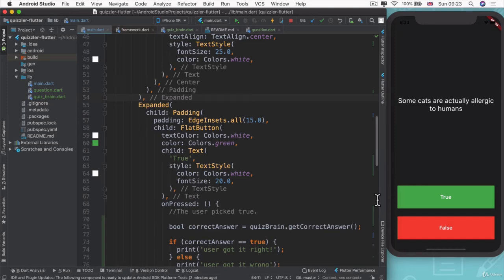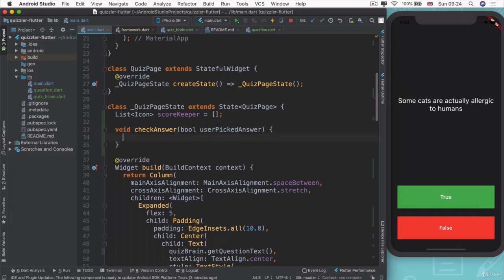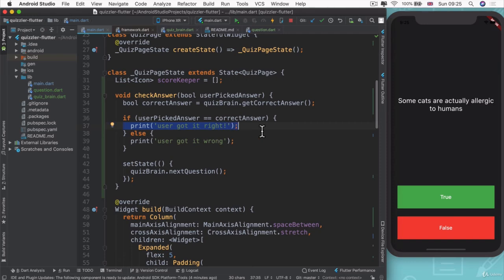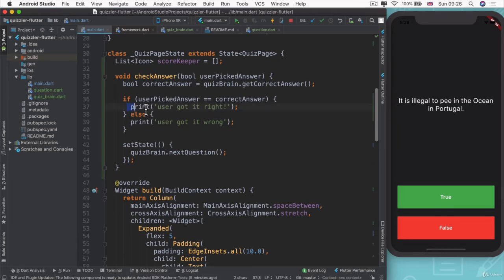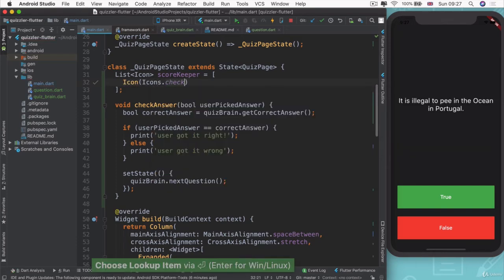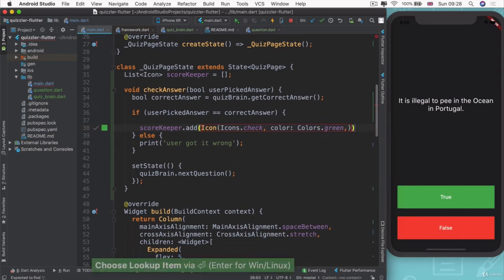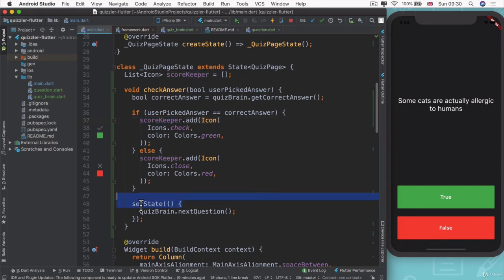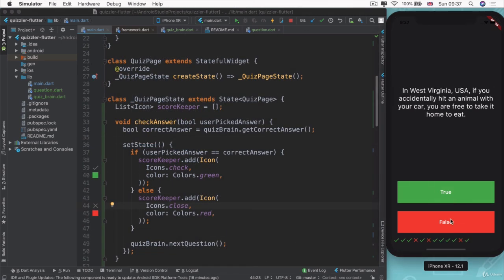Chapter - 10 || Adding Back the Score Keeper || #63